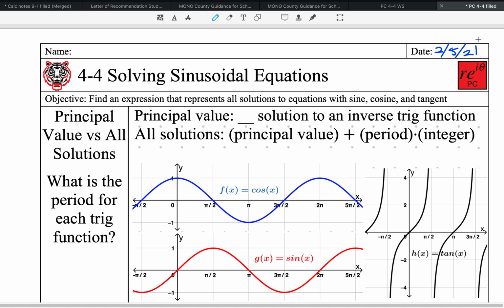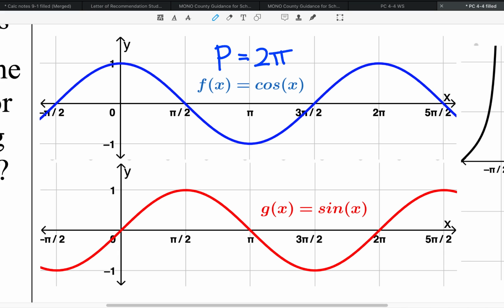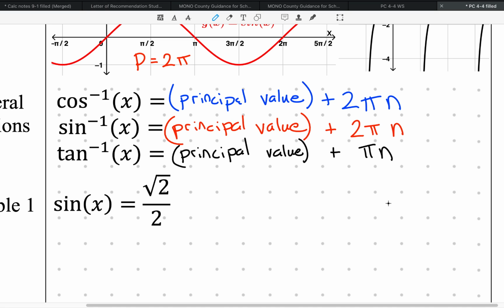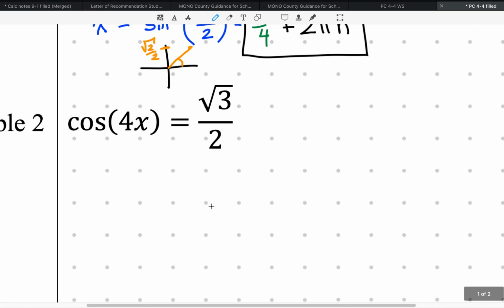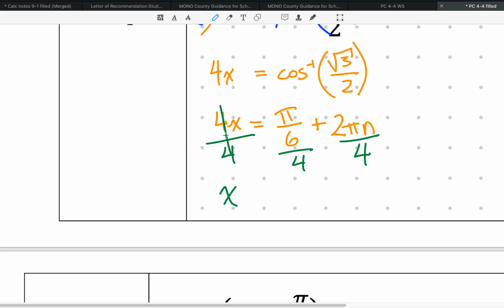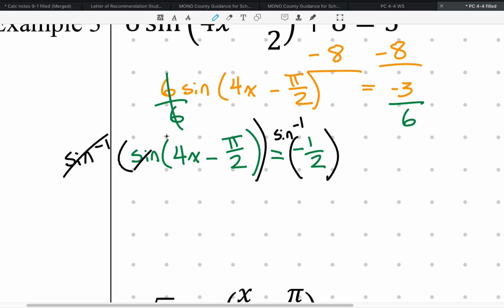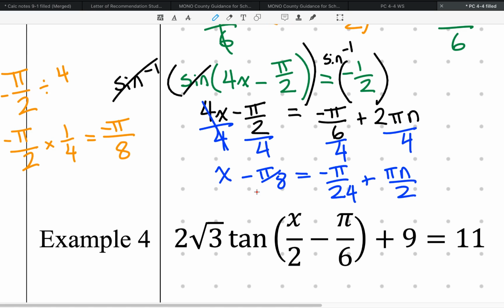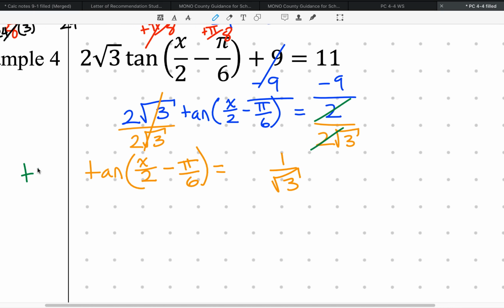Precalculus notes 4-4 Solving Sinusoidal Equations pt 1